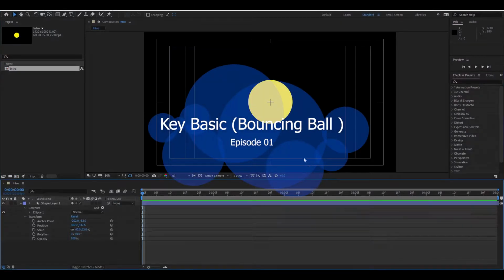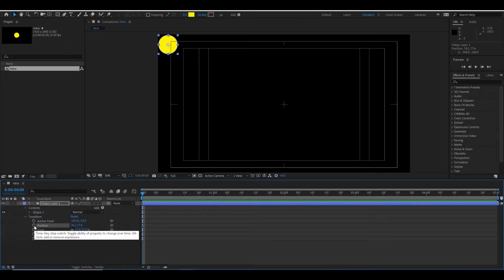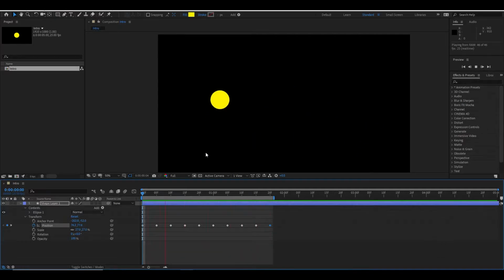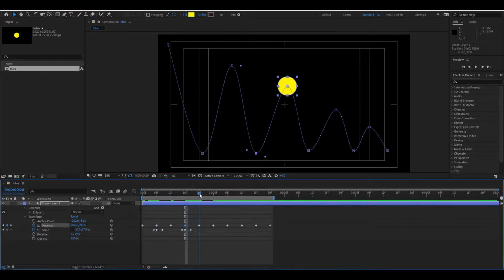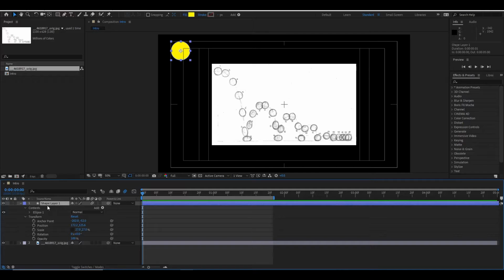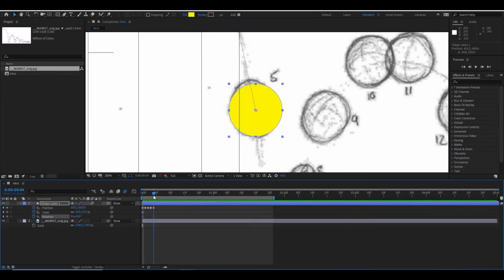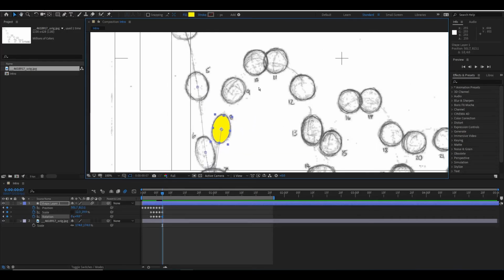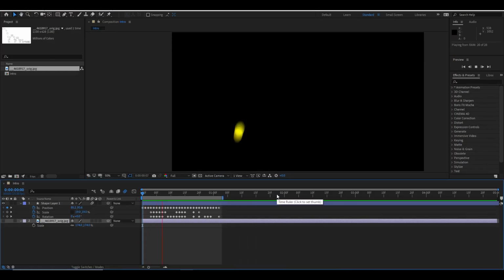01 Key Basic Bouncing Ball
Key intro and animation basic
It stresses exploring and understanding an effect. The methods you could use to dig deeper and get better results from an effect. You will experience a special focus on VFX In after effects

This will lead you not only to truly master the Visual effect itself, but you will also acquire the knowledge and the skills of the Vfx Pipe line including Basic to Advance of rotoscope, greenscreen, tracking, Vfx Compositing, and many more.

All the examples and techniques within the course are researched and explained in detail to guide you to master the visual effect and acquire the ability to use the effect in your various projects.

Host and Creator:
Siddharth raj